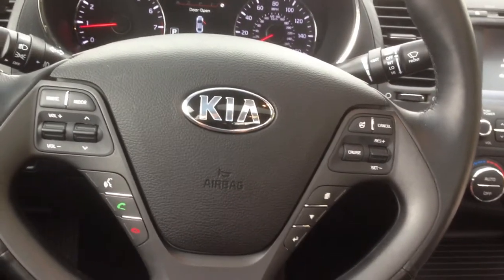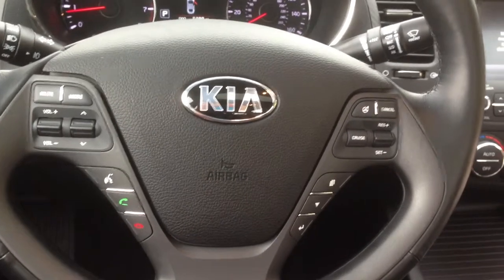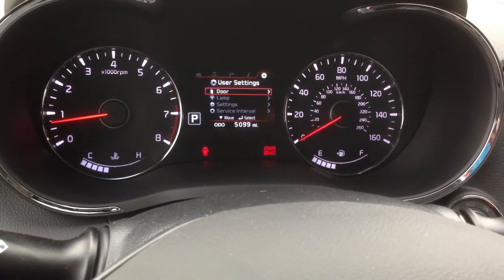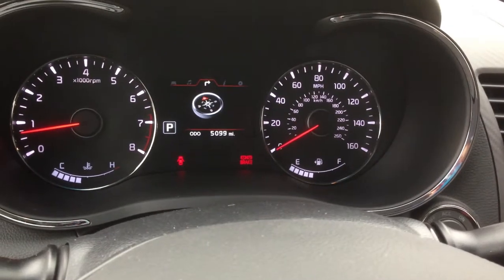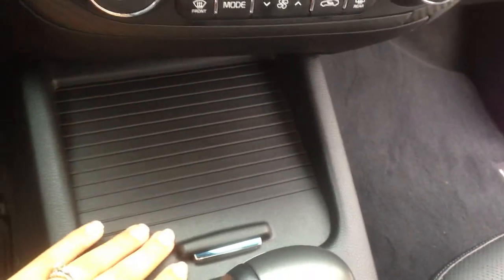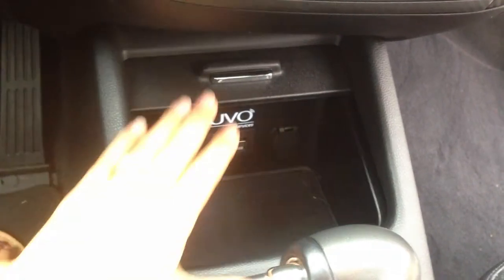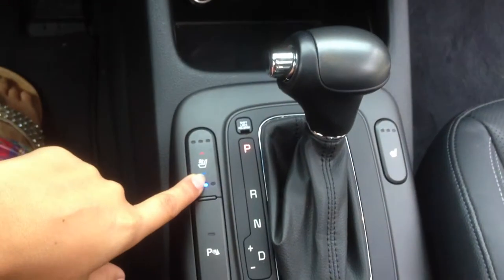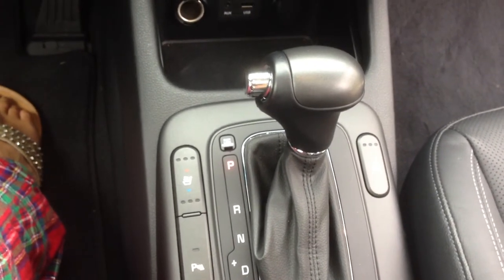2014 Kia Forte EX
Review of the 2014 Kia Forte EX on Simplyrealmoms.com